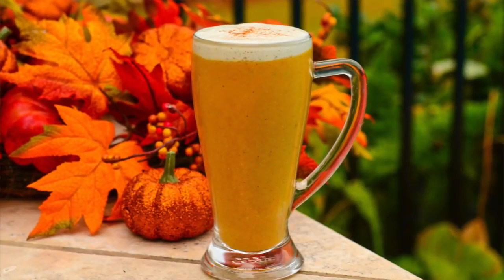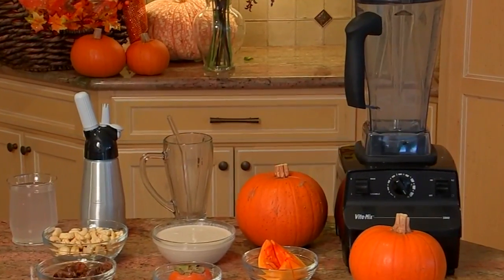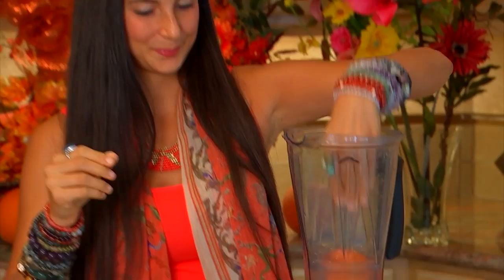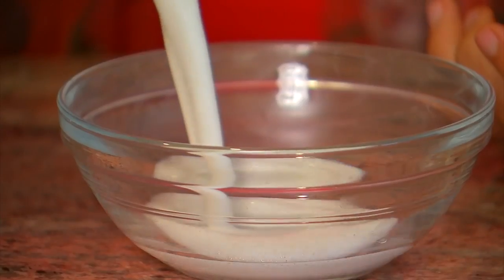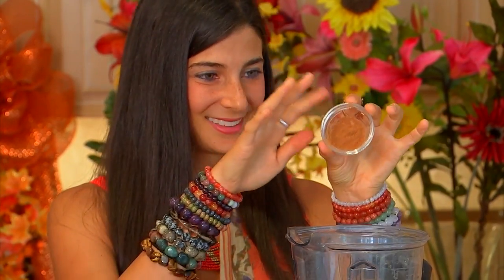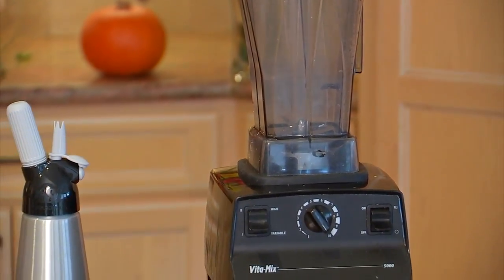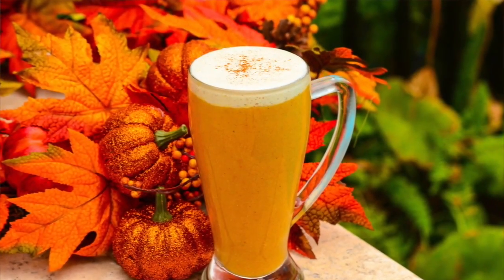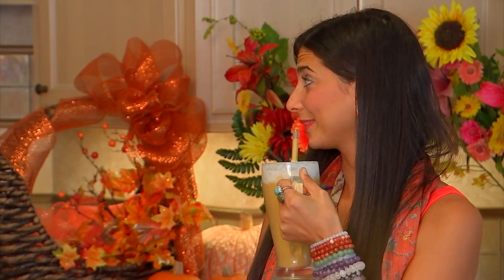FullyRaw Pumpkin Spice FRAWppuccino!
Check out The FullyRaw Pumpkin Spice Frappuccino! Caffeine and dairy-free, it's a little sweet, a little spice, and everything nice!

Also, JOIN me in my upcoming retreats!